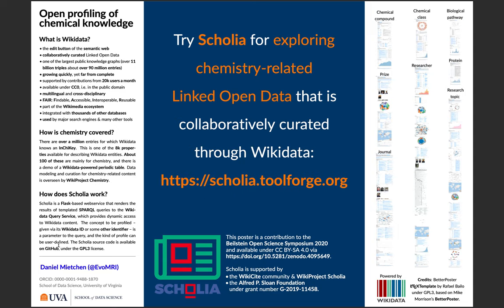Scholia poster for Beilstein Open Science Symposium 2020